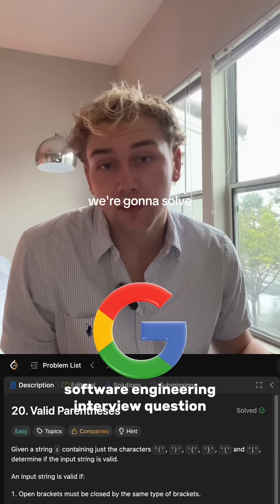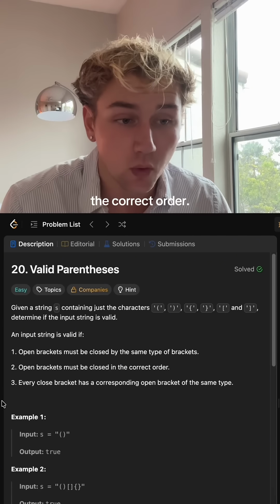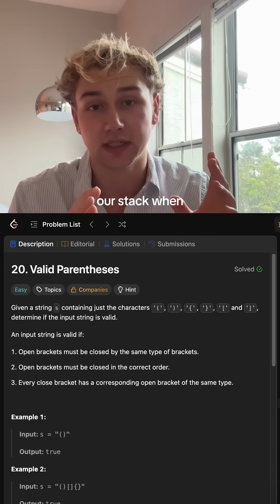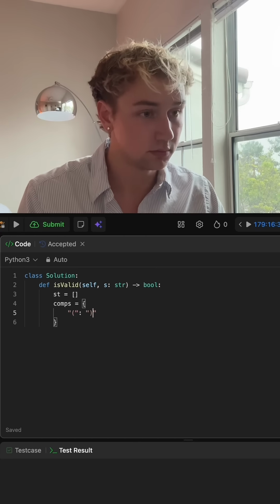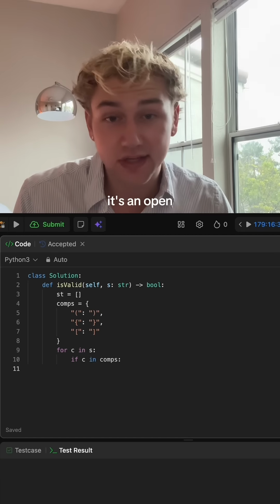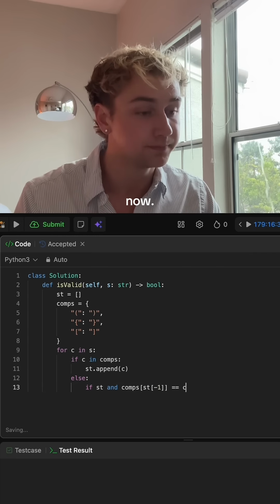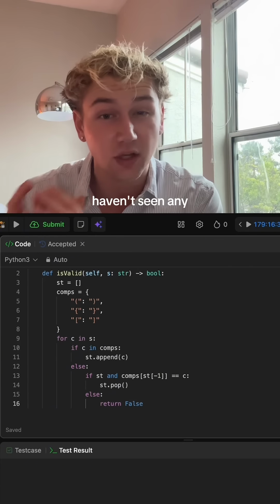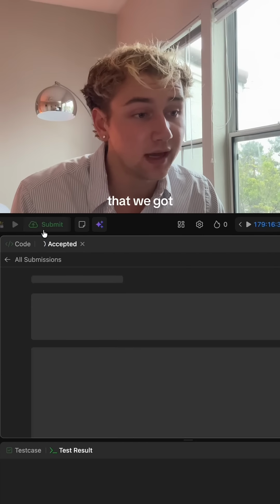computerscience softwareengineering leetcode python google